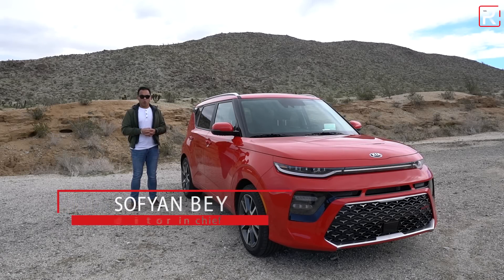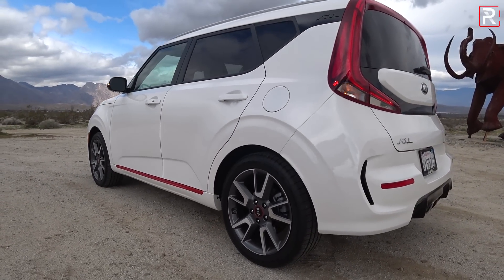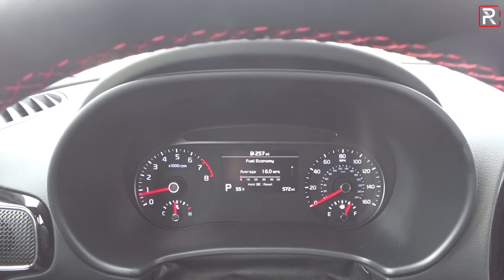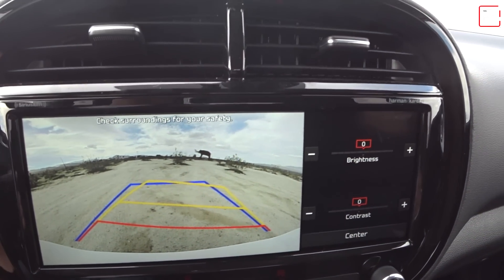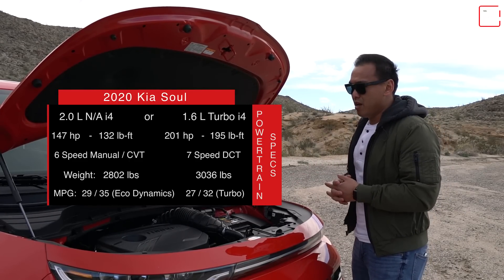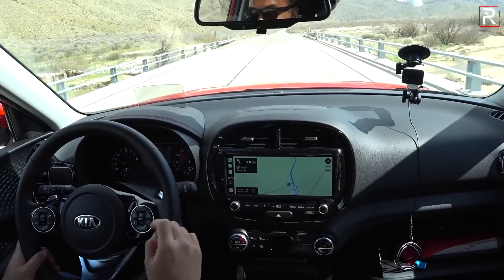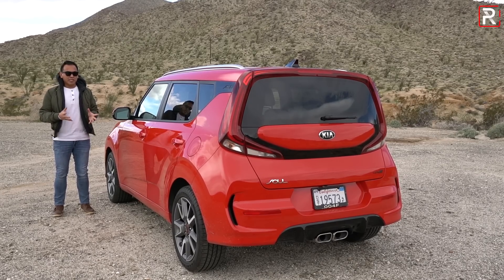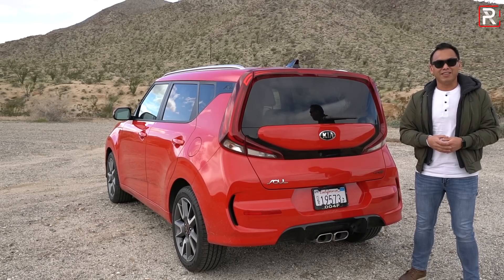2020 Kia Soul GT-Line – Long Live The Box Car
The KiaSoul may have been late to the box car party a decade ago, but for 2020 Kia has given the Soul a very extensive overhaul. While the original competition has left the market years ago, Kia continues to sell over 100,000 units every year making the Soul one of the best-selling vehicles in their lineup. The 2020 model has improvements in ride/handling, interior design, technology, and fuel economy. The new GTLine also takes some style cues from the Kia Stinger and while AWD is still not available, most Soul buyers didn't seem to mind.